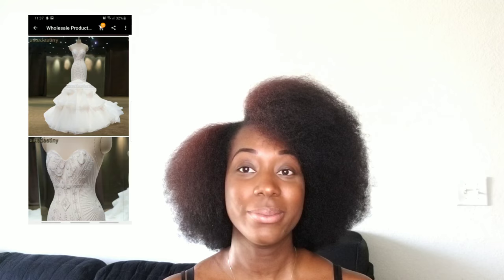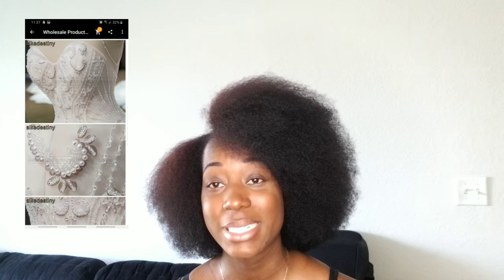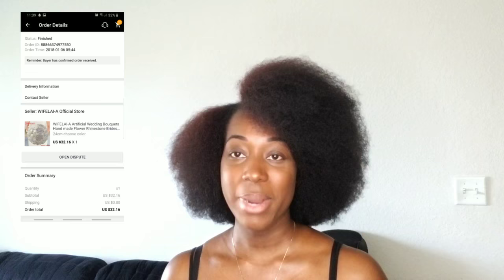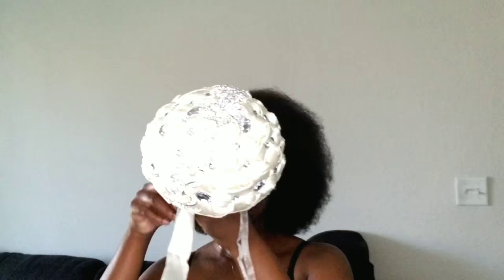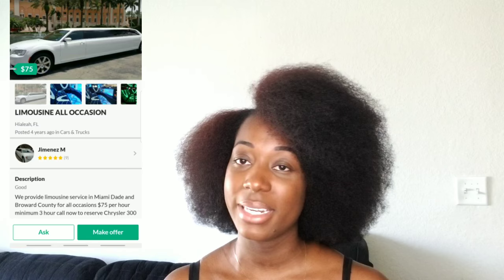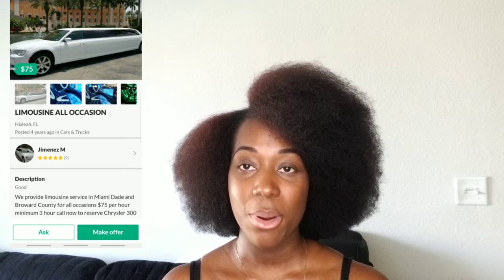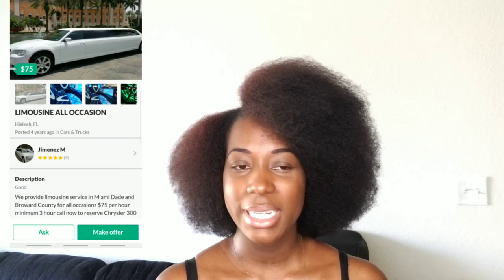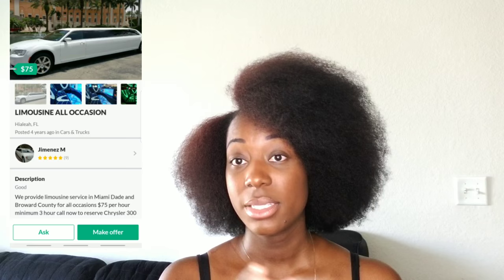DIY! My Wedding Day Under $7000. The Breakdown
My wedding day breakdown with the sites and places I used to make it successful.
Aliexpress.com
Bella Qunices and photography
Offerup.com
Leilaniwholesale.com
Amazon.com
Amazing Production Event
Miami Shores Christian Church
Haitian Emanuel Baptist church
Miami Beach Resort and spa
Cosco wholesale
Dollar tree
@dalias_dollhousemiami {hair}
@beautybrainsandcredit/ @beautybyshizzypro {makeup}
@photo_nat {photography}

Credit
Marcy
Kamilah
Diana
Linda
Milande
Monouchk
Susmita
Briana
Pauline
Randi
Jasmine (Host)